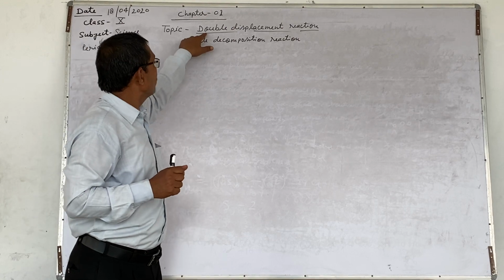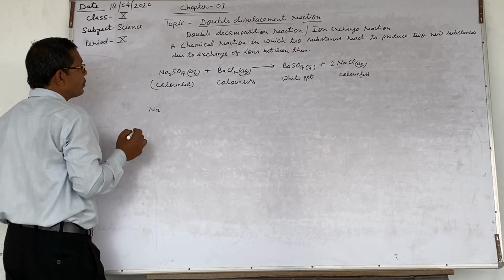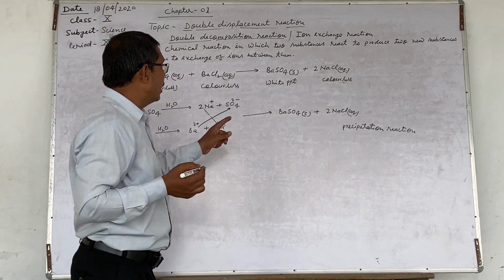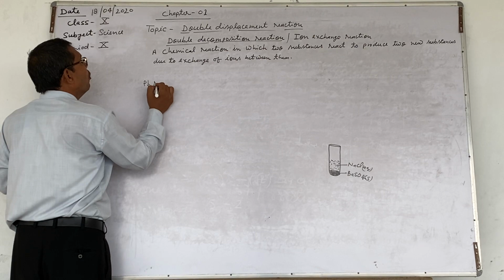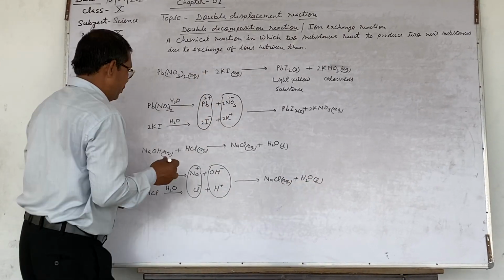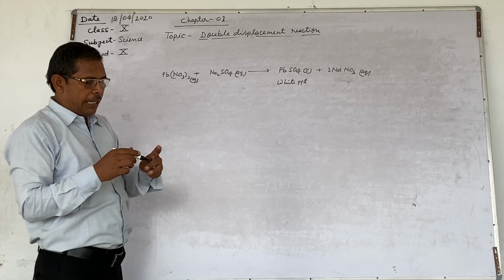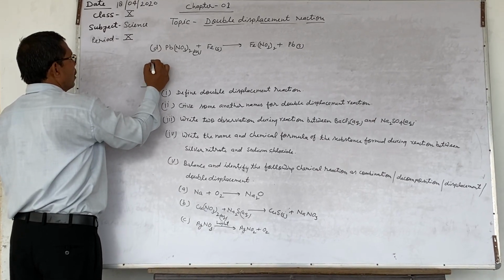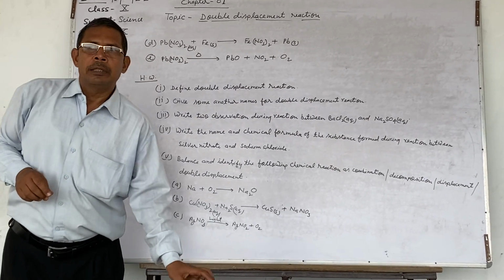Chemical Reactions and Equations by RK Singh Sir Class X | Part 9